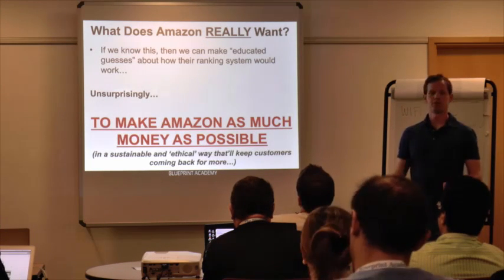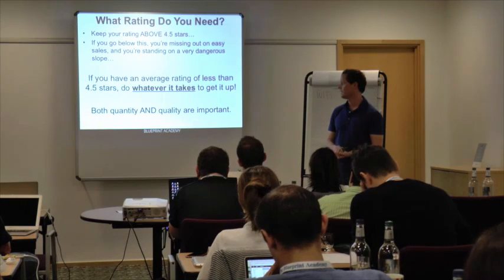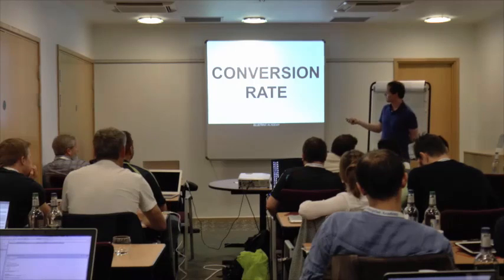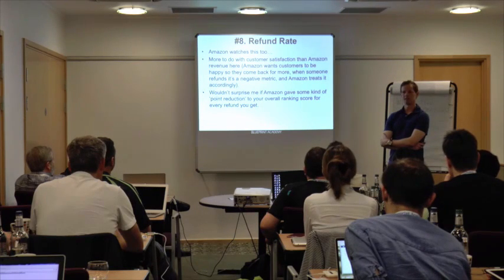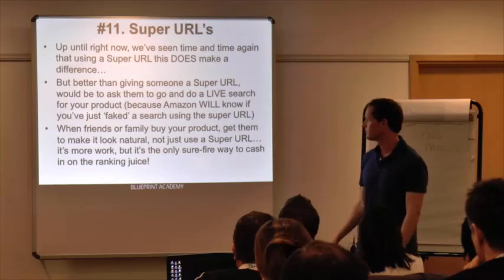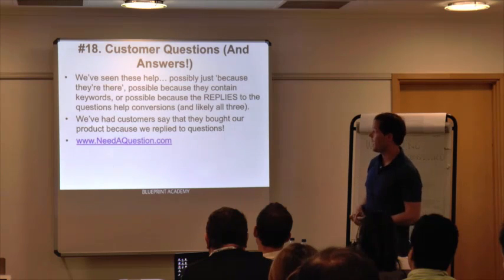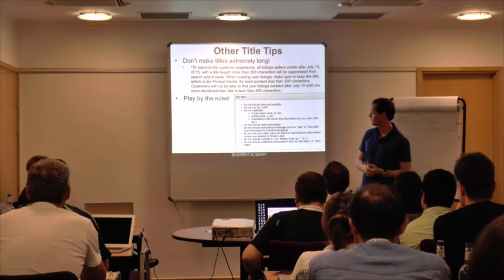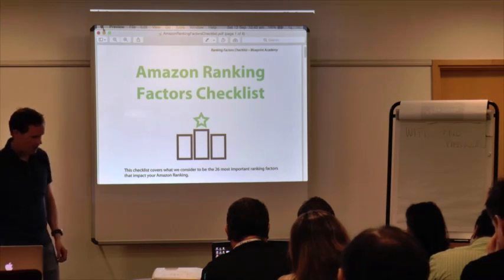Amazon Ranking Factors - 26 Things That Affect Your Product Ranking on Amazon.com